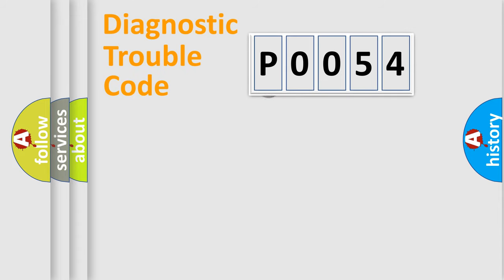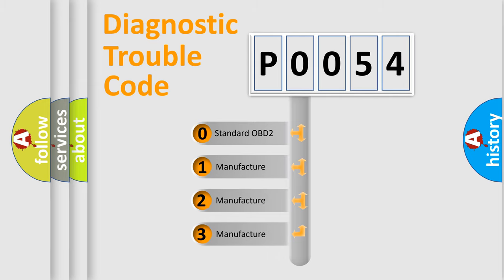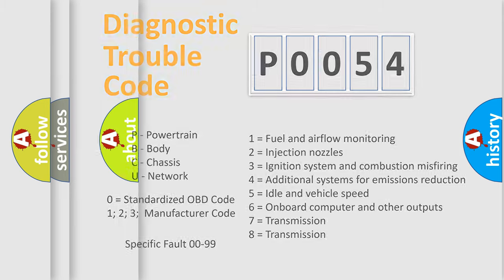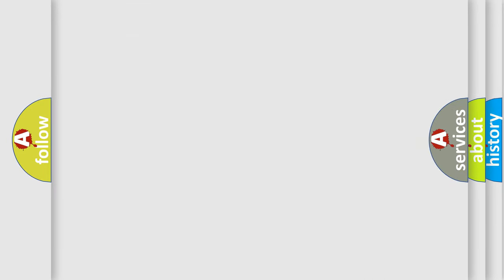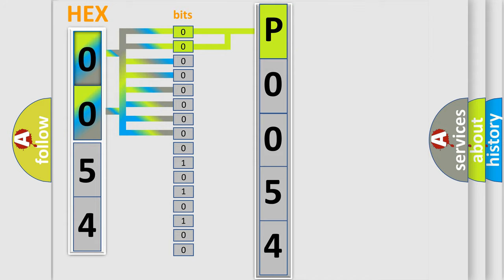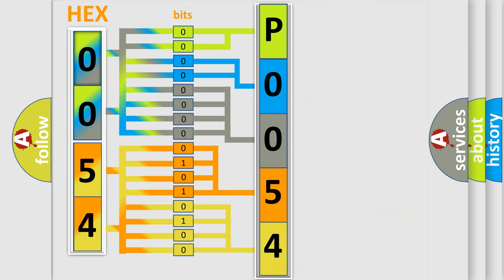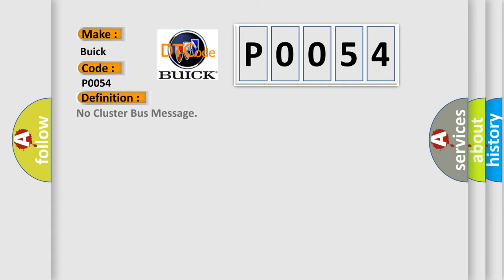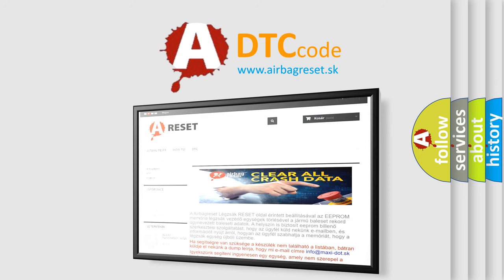DTC Buick P0054 Short Explanation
Contents:
0:21 Basic DTC analysis according to OBD2 protocol standard.
1:48 Insight into programming
2:58 A diagnostically understandable description of the Diagnostic Trouble Code
3:05 Basic error definition

Make:
Buick
Code:
P0054
Definition:
No Cluster Bus Message
Cause: